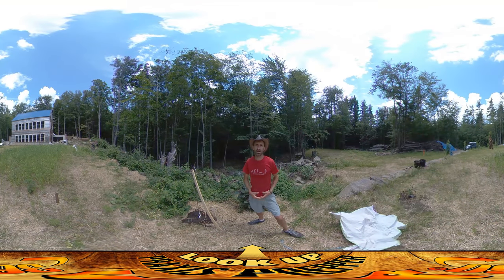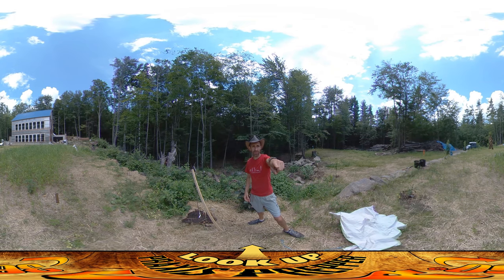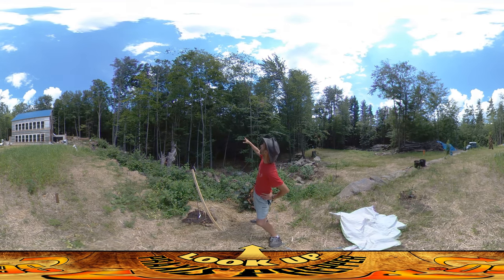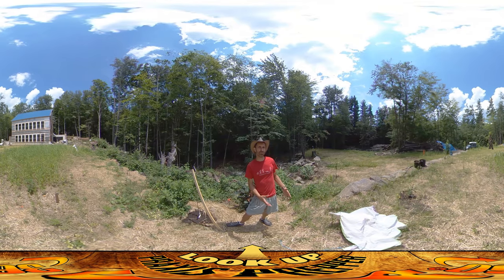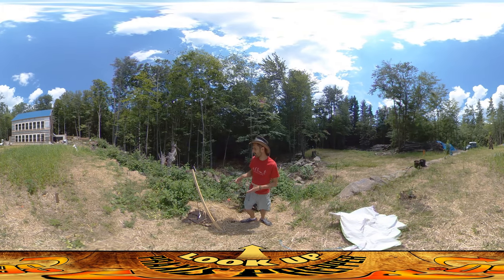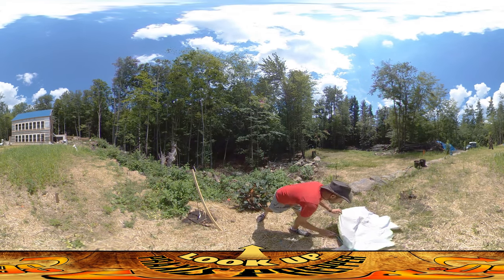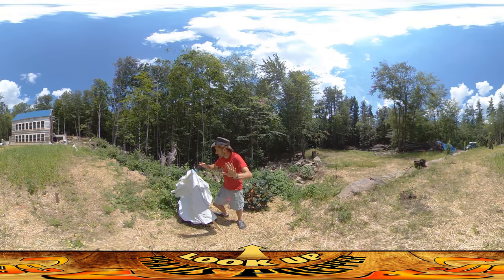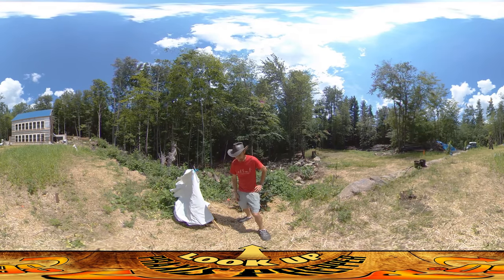Homestead Building - More Orchard Moving Work, Problems with the Paper Bag Pots